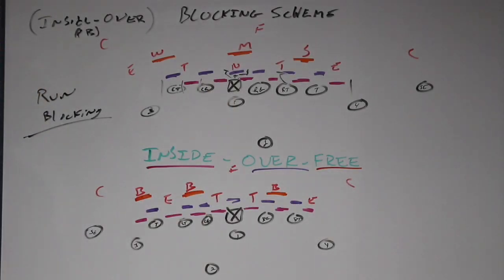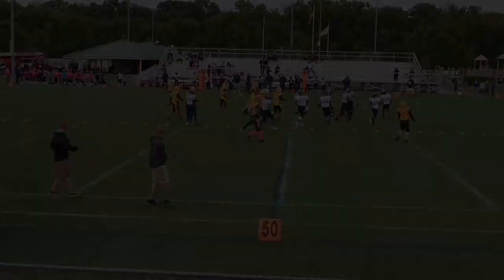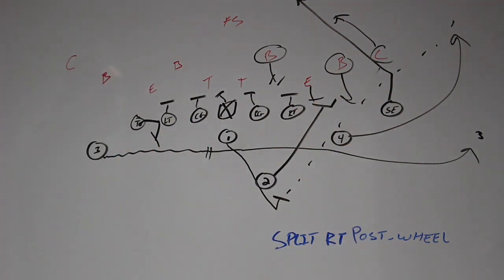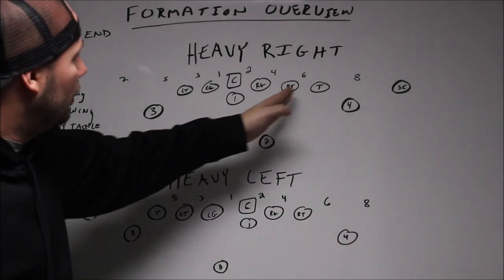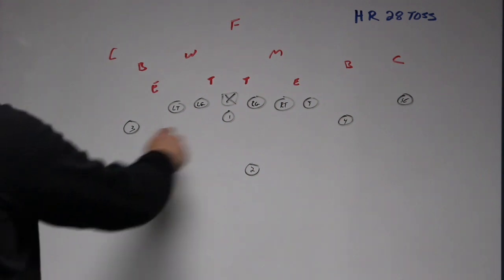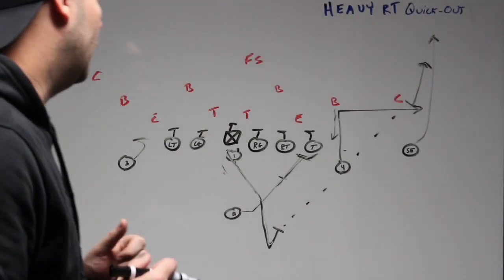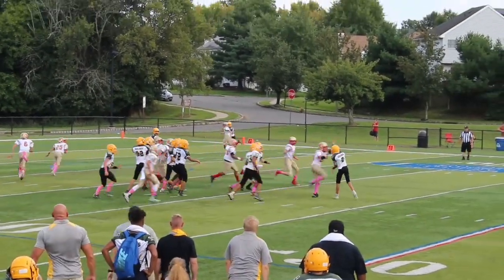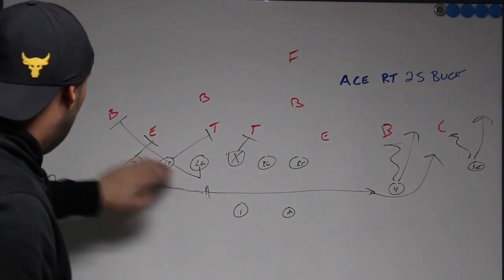(New) Tackle Over Wing T Video Playbook | Trailer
Our new Tackle Over Wing T Video Playbook is now available! Each play is thoroughly broken down with offensive line and skilled position blocking rules. Most plays in this series feature a whiteboard breakdown as well as actual game footage.